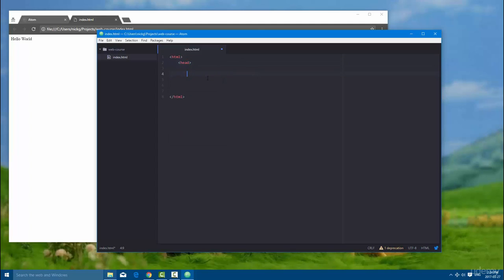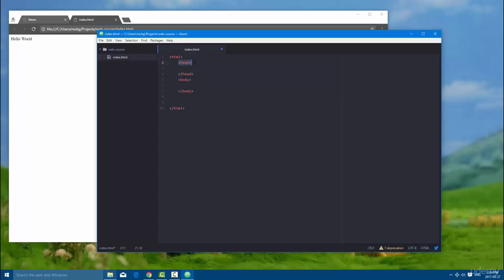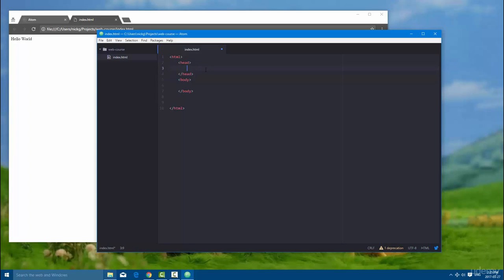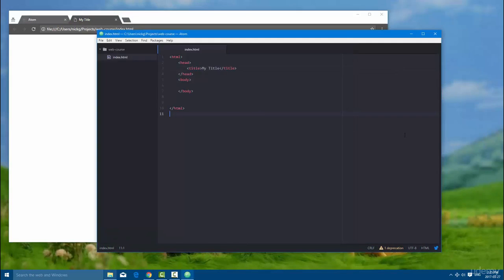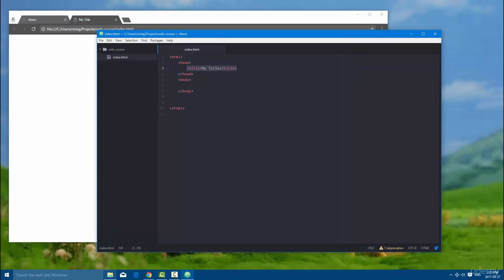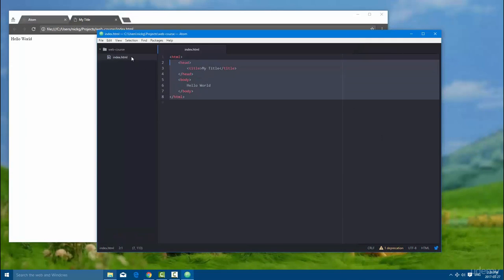3. HTML document structure.mp4